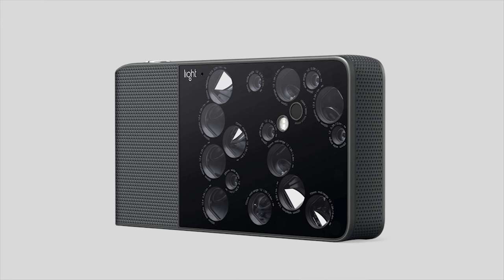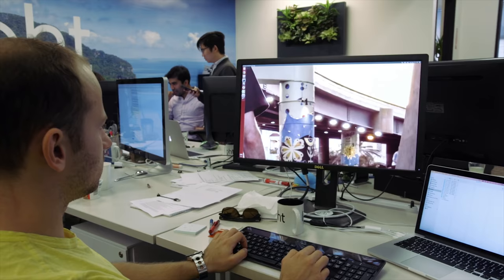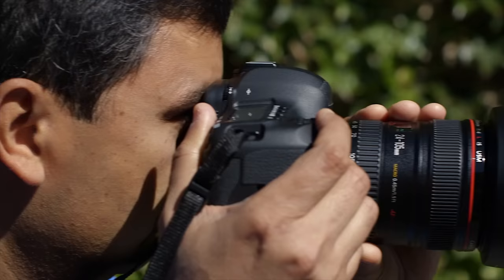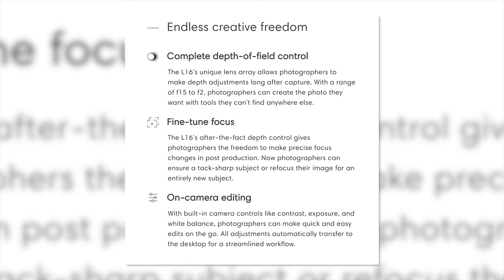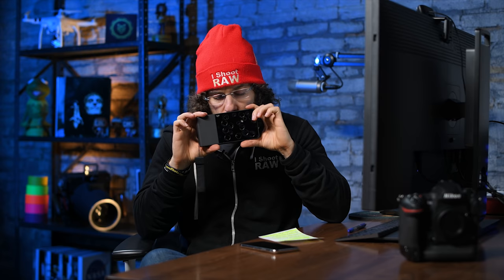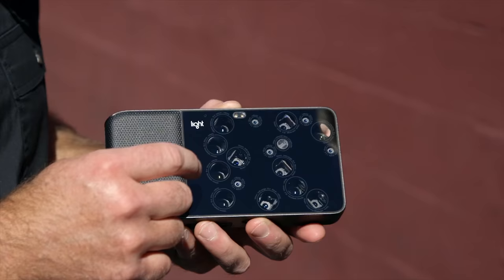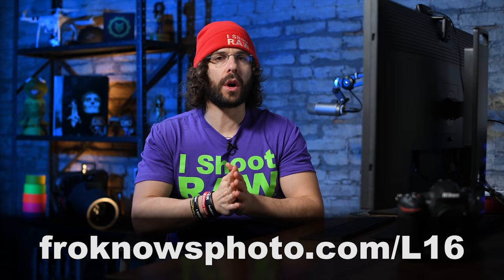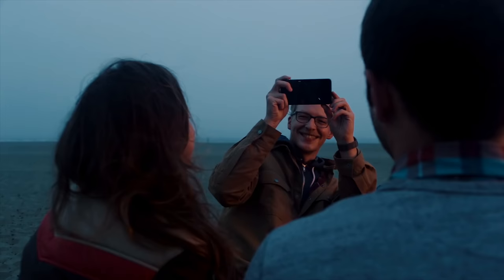This CAMERA SUCKS! But its tech is the Future of Photography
The L16 is a very interesting take on a camera. It utilizes 16 different lenses and algorithms to give you different focal lengths.  I think the camera itself is difficult to hold onto.  The quality of the images are okay, they are big files but they in my opinion still have a lot of issues.  It's the tech inside the camera that's the most interesting and what may lead LIGHT to being a success in the long term.